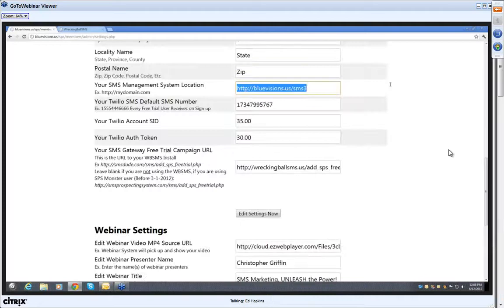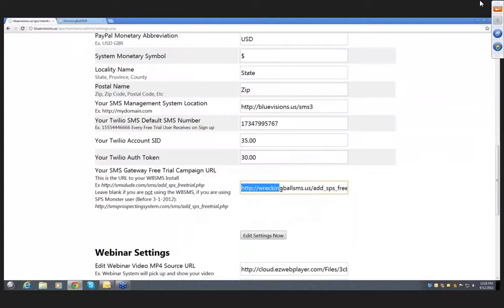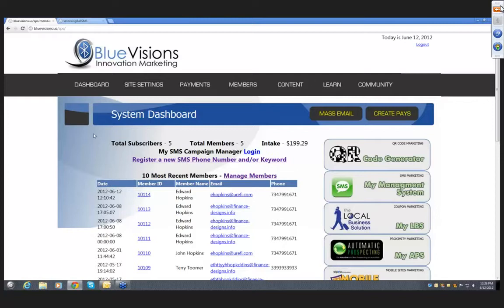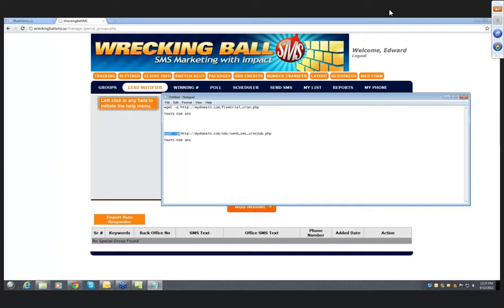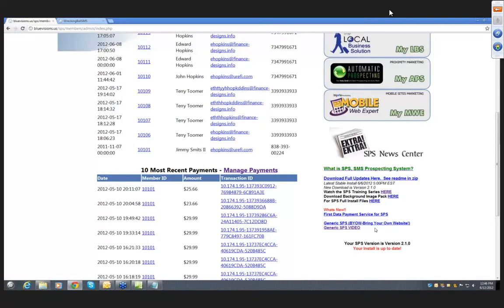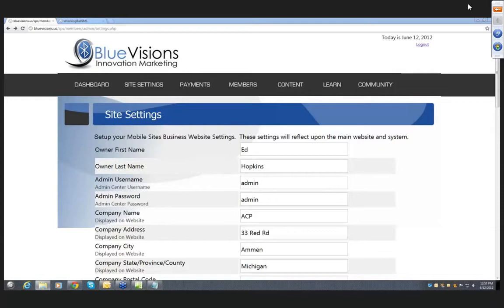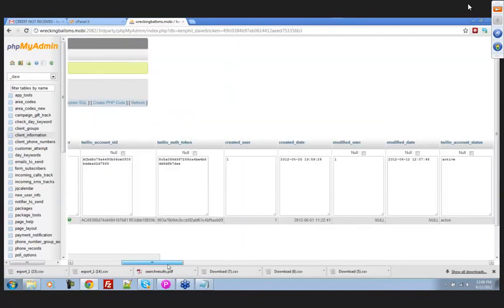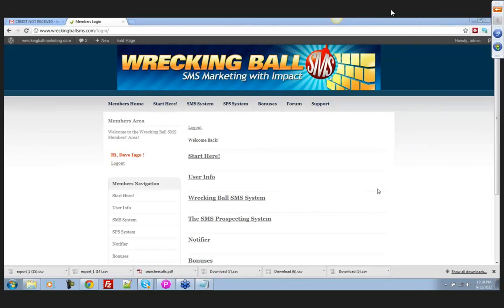Wrecking Ball SMS Q and A #3 6/12